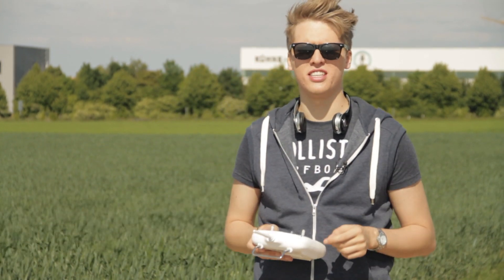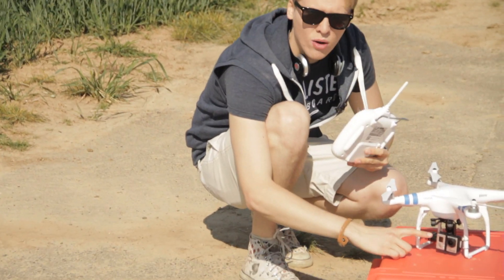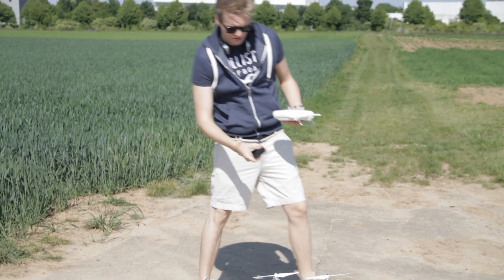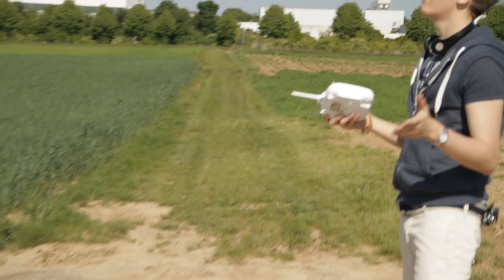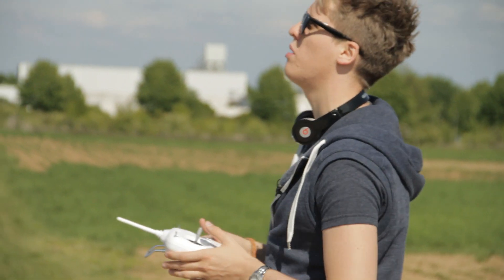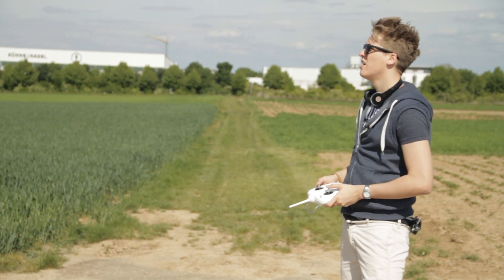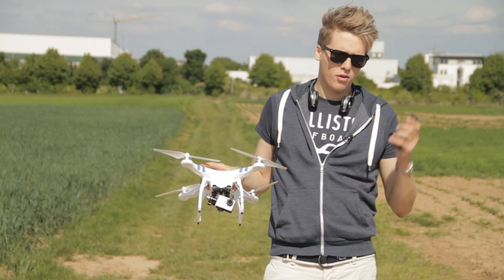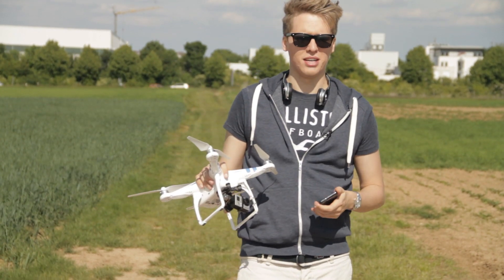#2 DJI Phantom Tutorial - Flight time with Gimbal and GoPro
Wanna know how long you can fly your DJI Phantom 2 with the Gimbal (H3 2D) and the GoPro attached? We've tested it!